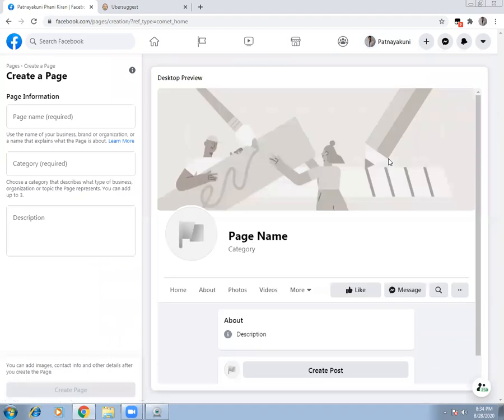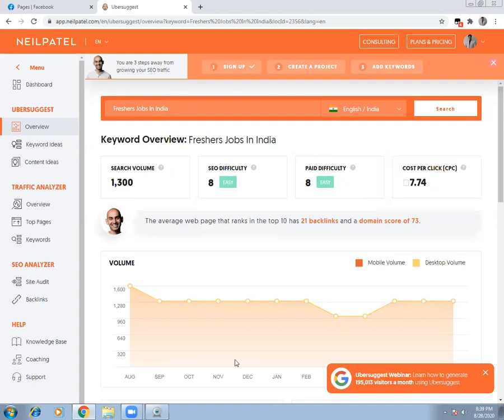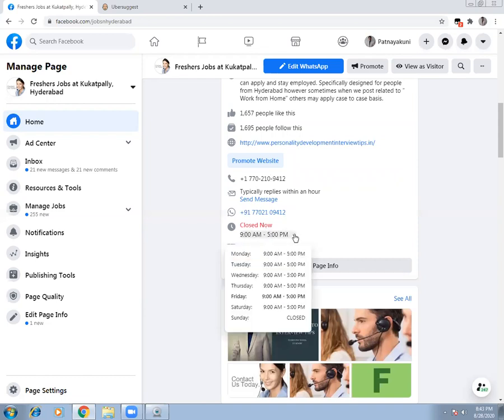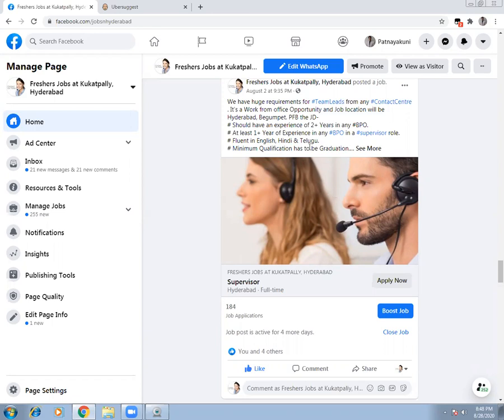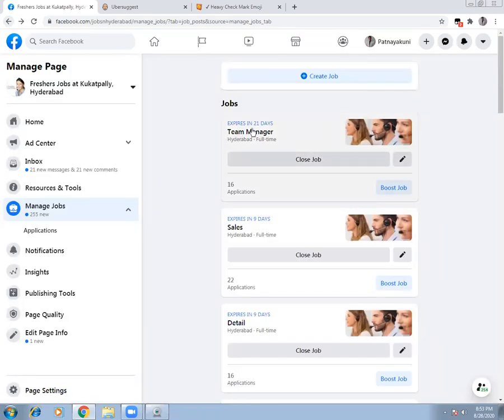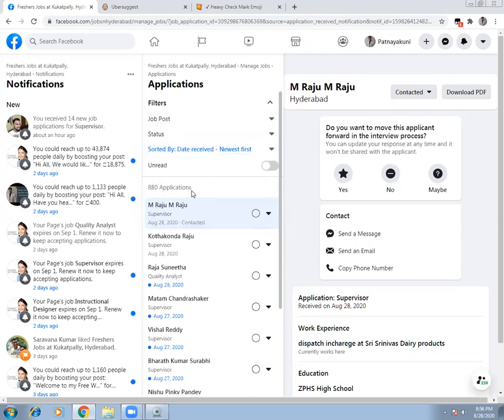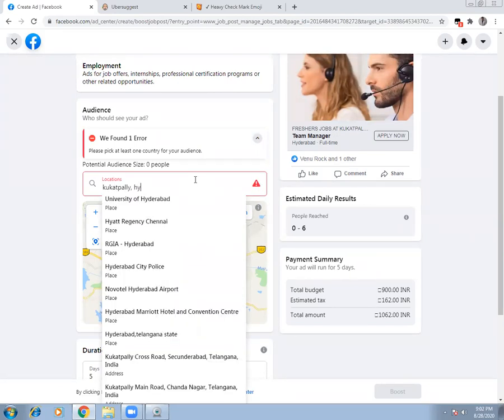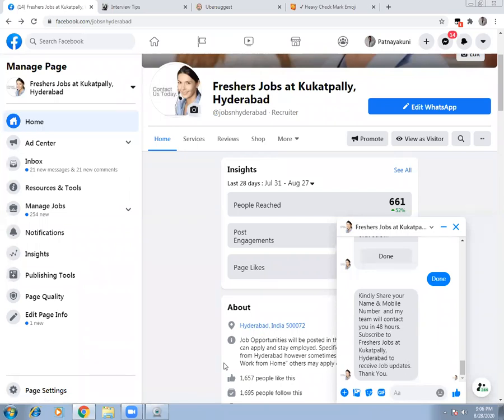🆕facebook For Recruitment ▶ Facebook Recruiting Strategy, Reduces your Cost per Hire Check It Out!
So you want to know more about Facebook for Recruitment, I did too and here is the outcome.
Facebook for Recruitment intrigued me so I did some research study and created this YouTube video .
Our channel has other similar video clips about facebook recruiting strategy, how to use facebook for recruiting and how to use facebook for recruiting in network marketing.
If you were trying to find more details about facebook recruiting strategy or how to use facebook for recruiting did this video aid?